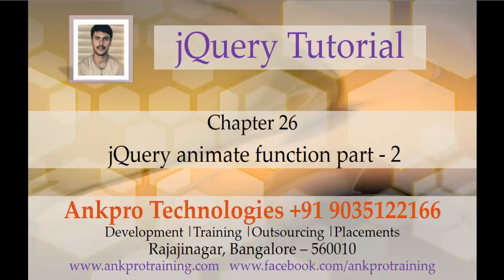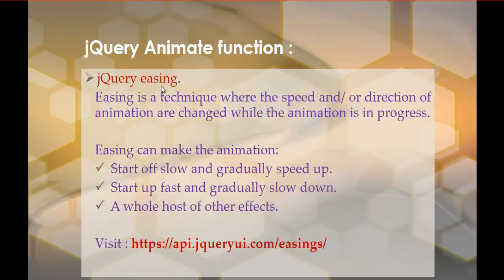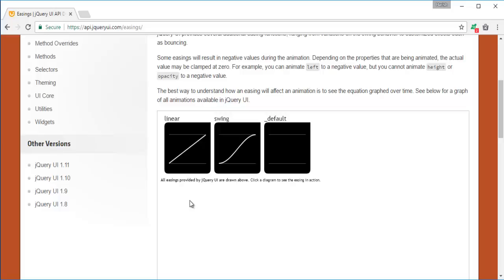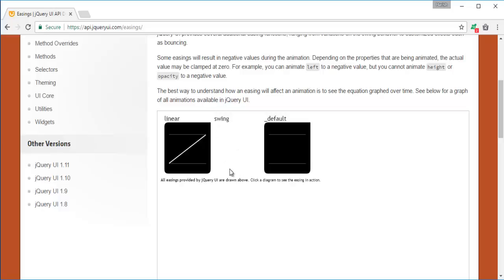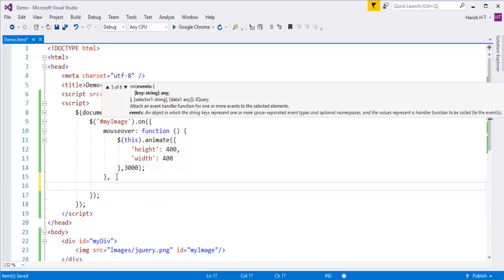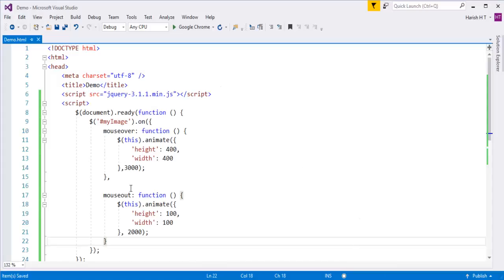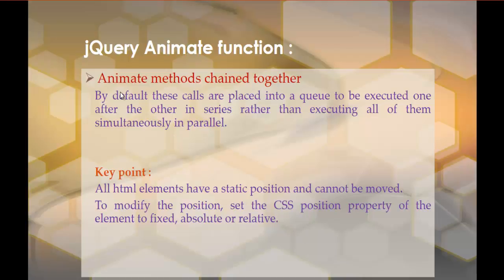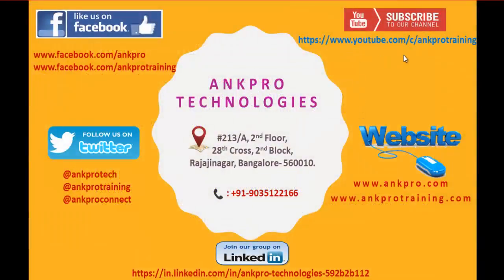JQuery 26 - Animation part 2 - easing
Animate function in jQuery:

ease() function :
Using jQuery animate function we can animate css properties.
Below code animates the div element, while changing the width property of the div element from it’s initial size to 400 pixels over a period of 4000 milli-seconds (4 seconds).

Syntax :
    .animate( properties [, duration ] [, easing ] [, complete ] )
Example :
$(‘myDiv’).animate({ ‘width’ : ‘400’ }, 4000 );

Animation function has 4 parameters : only first parameter is required, rest 3 are optional.

jQuery easing.
Easing is a technique where the speed and/ or direction of animation are changed while the animation is in progress.

Easing can make the animation:
 Start off slow and gradually speed up.
 Start up fast and gradually slow down.
 A whole host of other effects.

Animate methods chained together
By default these calls are placed into a queue to be executed one    after the other in series rather than executing all of them simultaneously in parallel.

Key point :
All html elements have a static position and cannot be moved.
To modify the position, set the CSS position property of the element to fixed, absolute or relative.

ankpro
ankpro training
Asp.net MVC
C#
C sharp
Bangalore
Rajajinagar
Selenium
Coded UI
Mobile automation testing
Mobile testing
JQuery
JavaScript
.Net
Components of the .Net framework
Hello World